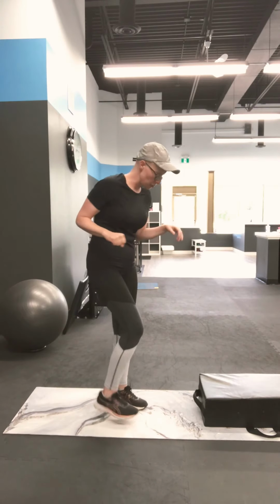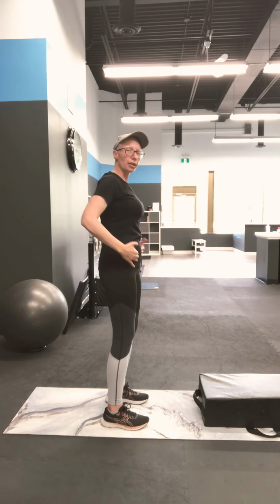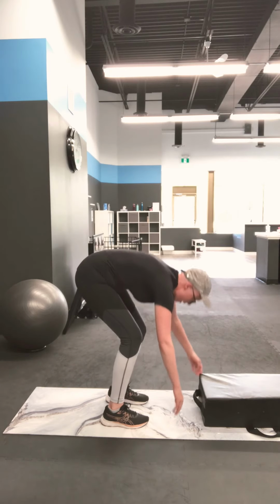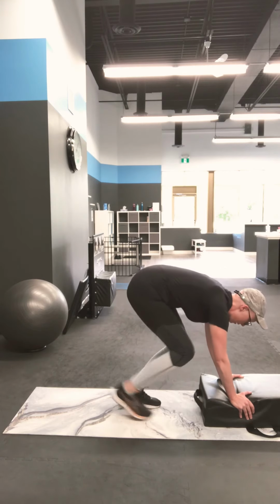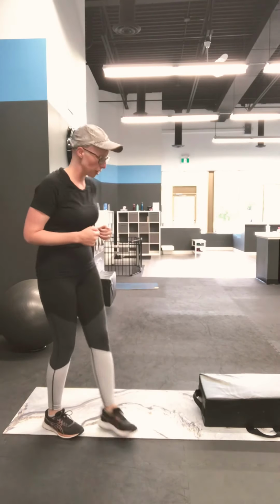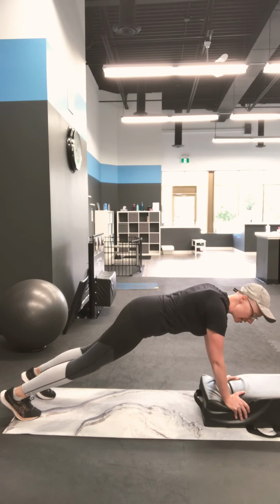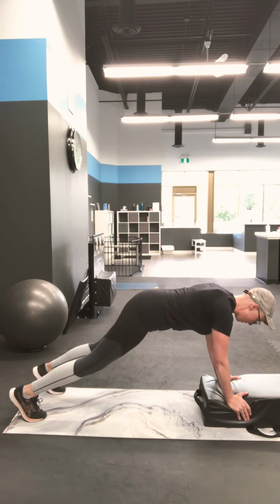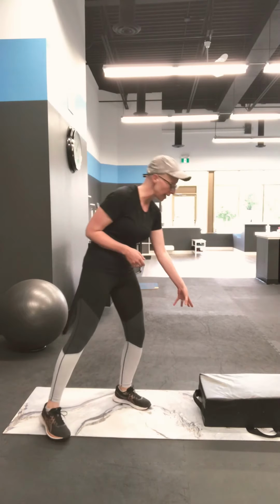Free Pelvic Floor Mini-Class #6: Bounce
This one gives you insight into my ‘process’ of breaking an exercise down into basic movements and training the pelvic floor to prepare. Today we take the dreaded jumping jack and make it totally doable!